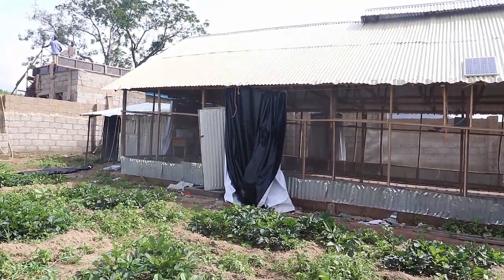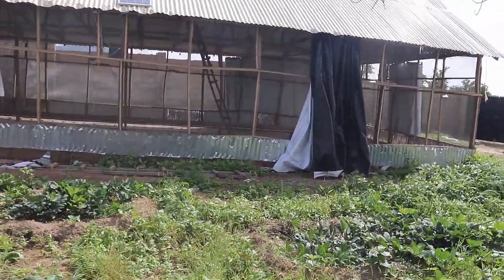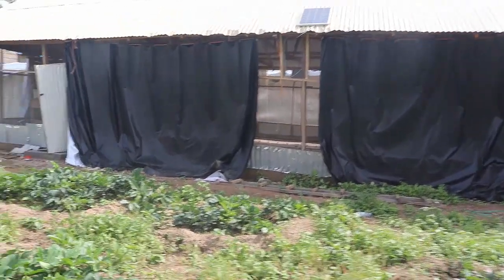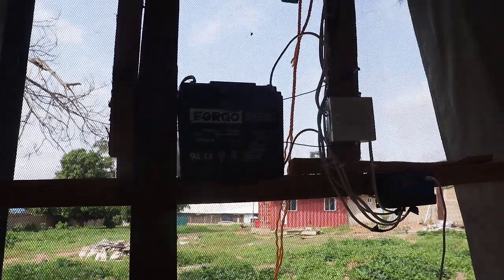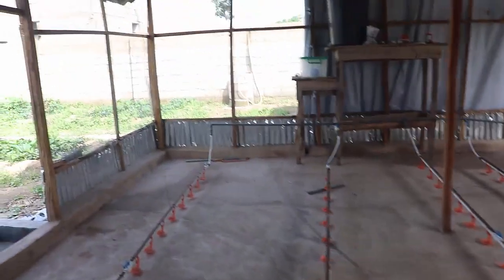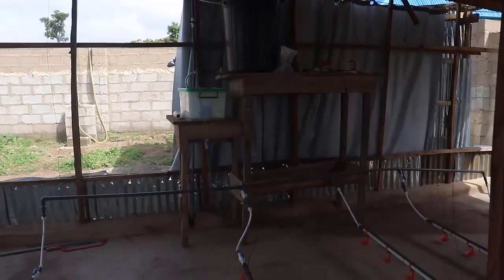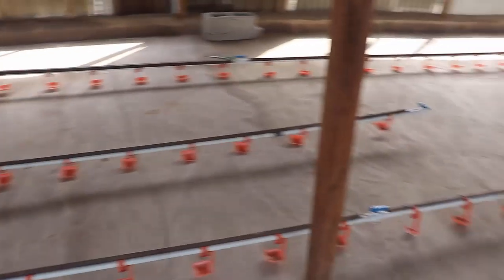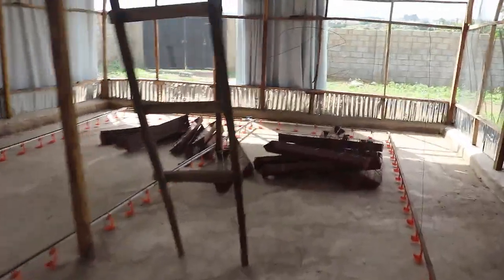HOW TO CONSTRUCT A POULTRY HOUSE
This video is aimed to show you the basic features and factors to consider while constructing or renovating a poultry house.

The link below, is the cost run down of the broiler house construction from day 1 to the final day (took us 6 months... Lol)

Note: Due to Nigeria's constant inflation, the present costs, including labour, may vary from what we spent, so do your side, by making current price enquiries in your location.

And also, the costs for solar accessories, nipple drinker system and the constructed feeders are not included, because they were materials we already had (used to raise our layers in deep litter, before they were transferred to battery cage, way back in 2021), which are no longer in use, so we only transferred them to the broiler section, bought few replacement materials (for the nipple system) and paid for their installations.